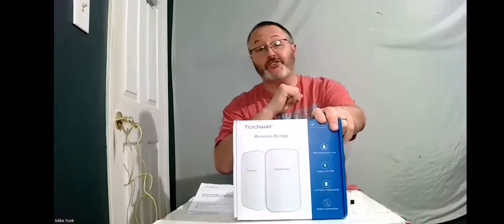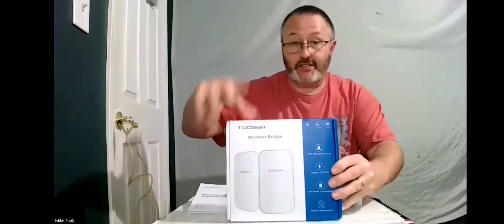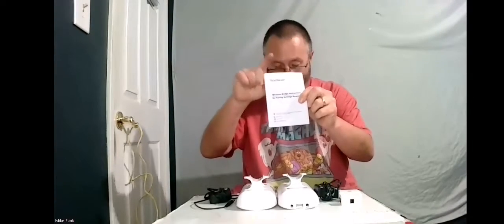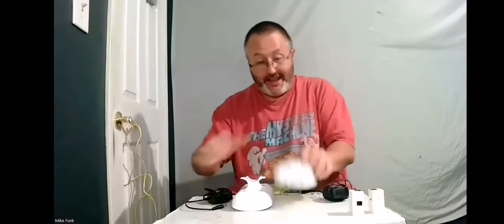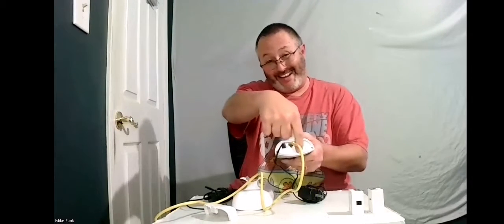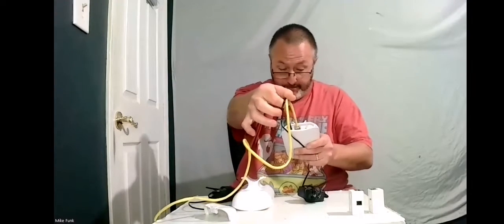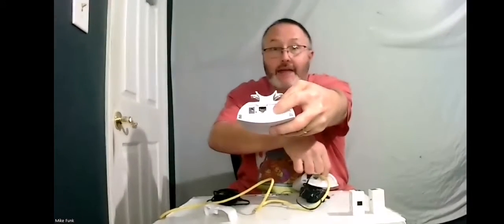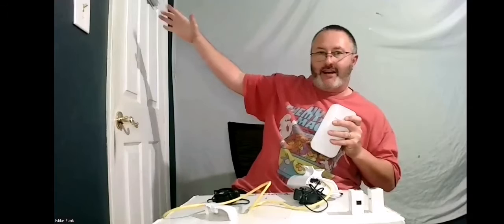Wireless Bridge Introduction-Todaair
Introducing the Wireless Bridge TD1220